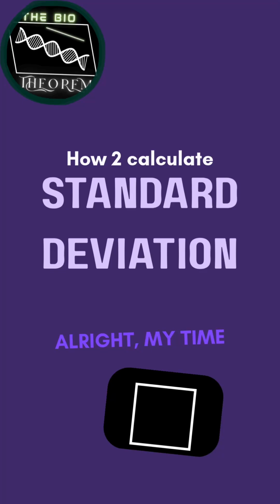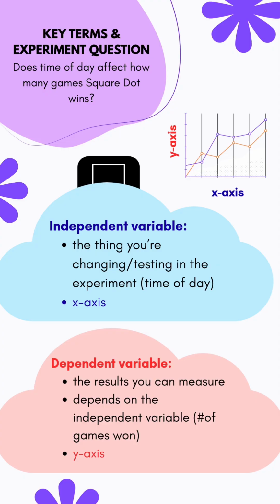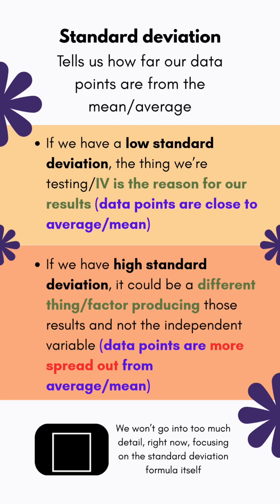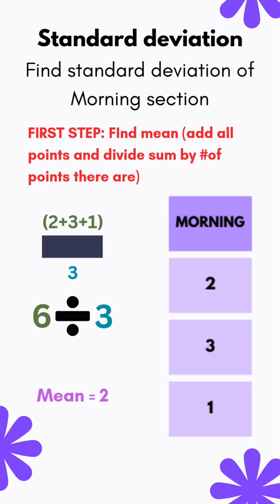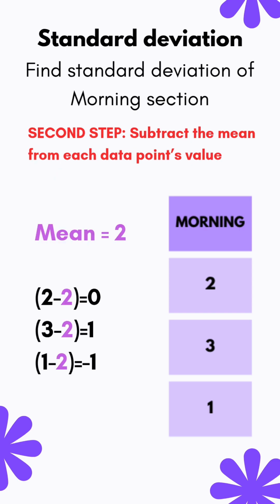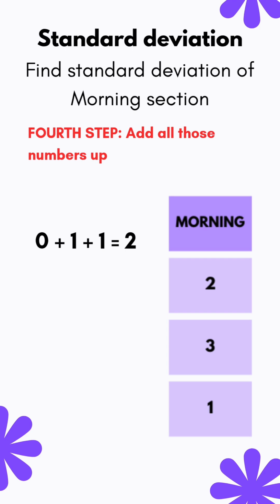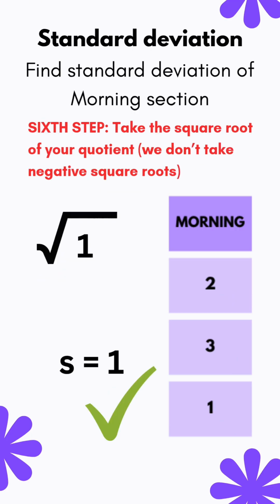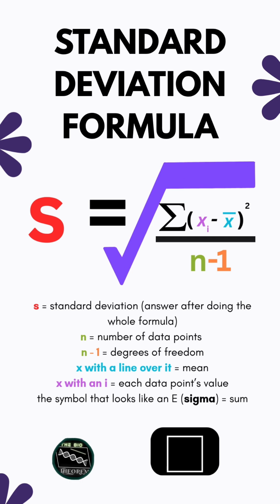Calculating Standard Deviation (AP Bio content) - Bio Theorem